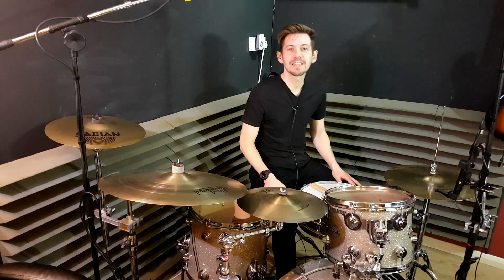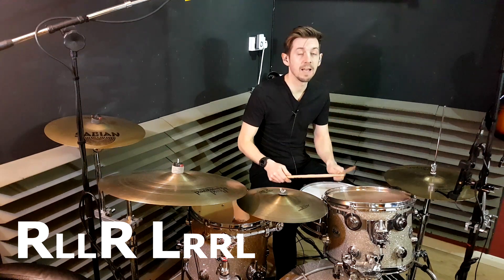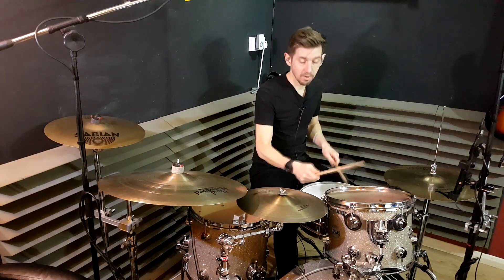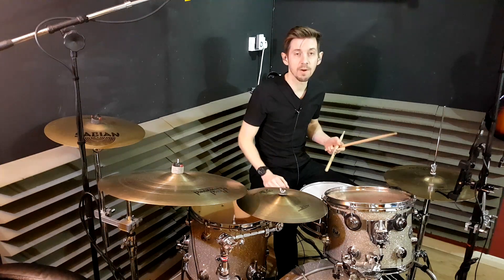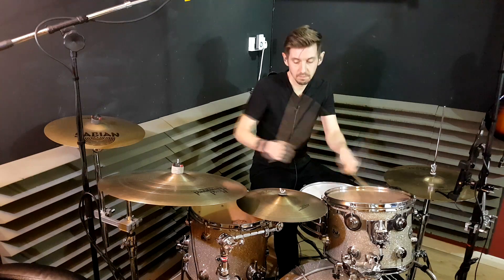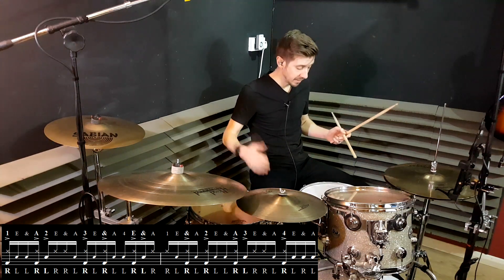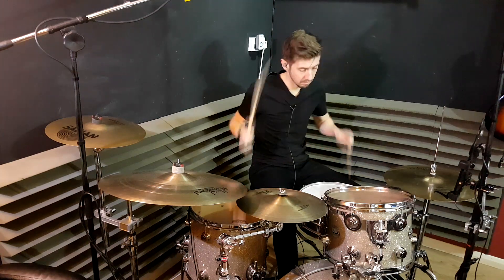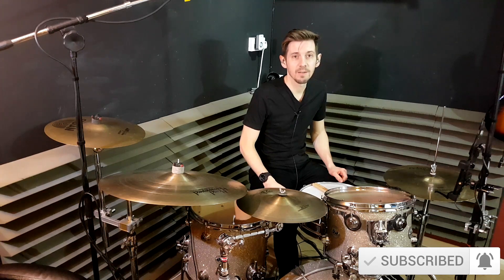Hack your Inverted Paradiddles Rudiment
In this drum lesson we look at the Inverted Paradiddle rudiment and adjust the pattern to allow YOU to make endless new cool patterns, GREAT for drum fills or interesting grooves.
This rudiment is very usable on the drum set and is well worth the time spent learning to master it.

Once you have this concept down you will be able to hack other rudiments to make man many new combinations.

DW Drums
Roland